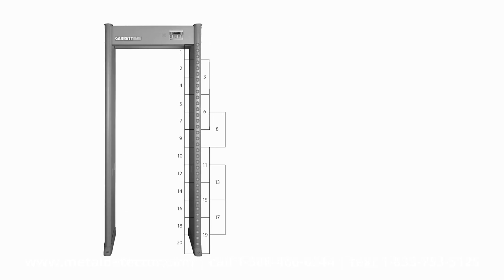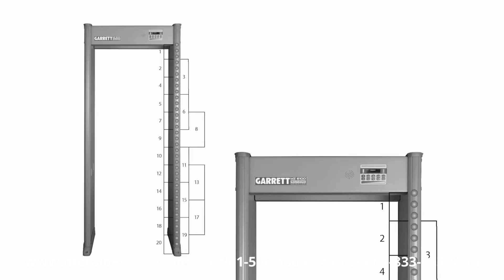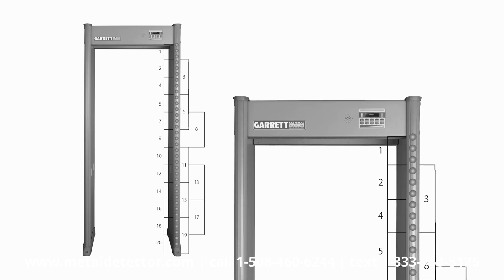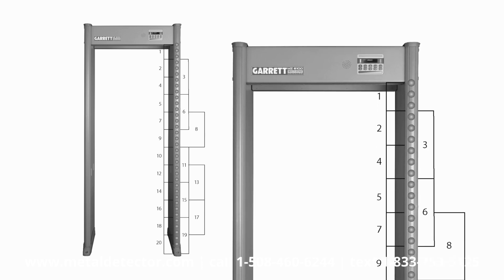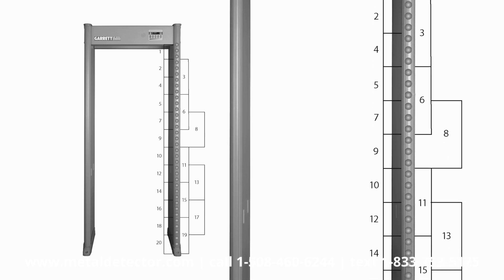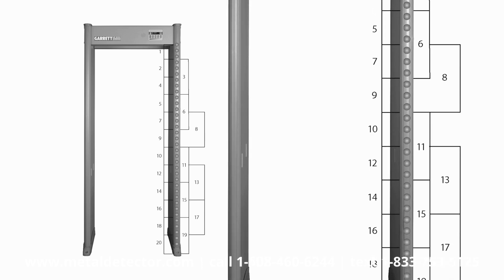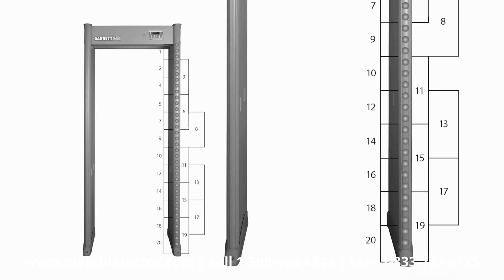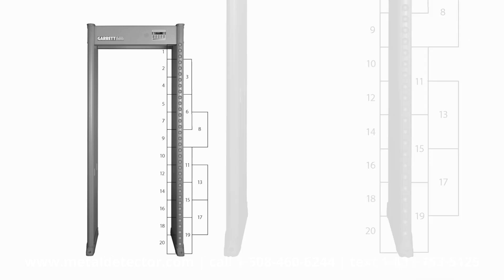Garrett Multi Zone Walk Through Metal Detector: Finding Interference or Noise Sources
Learn how to find interference or noise sources that impact your Multi Zone walk through metal detector. To avoid problems, learn how to isolate and find the true location of interference or noise sources. This video provides step-by-step instructions. In this video, we see the Garrett Multi Zone walk through metal detector in action. Since 1986, Detector Electronics Corp. has been providing comprehensive security solutions. See the Garrett Multi Zone and all of the related accessory options See the Garrett PD 6500i and all of the related accessory options For sales and expert advice call or text 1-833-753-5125.